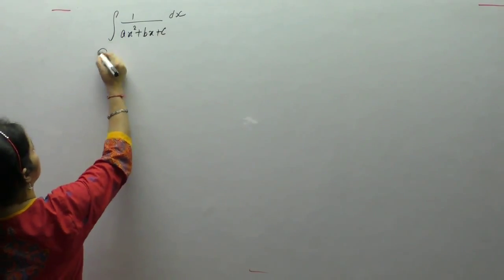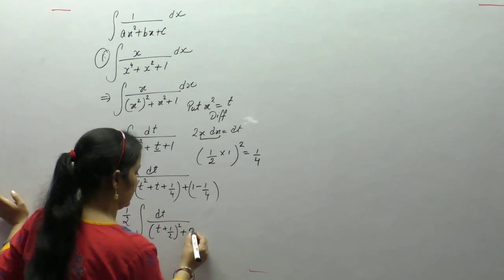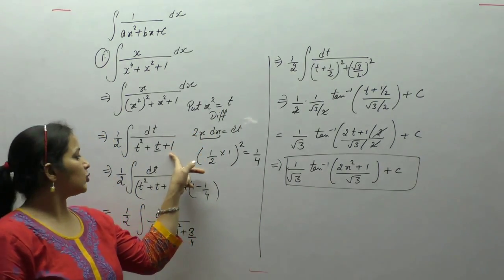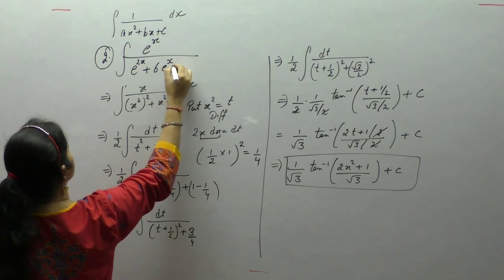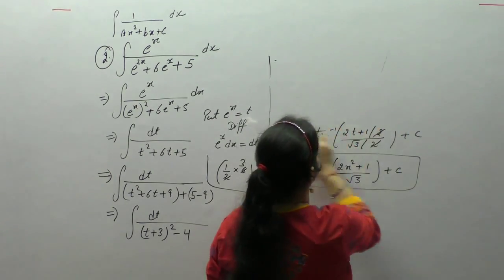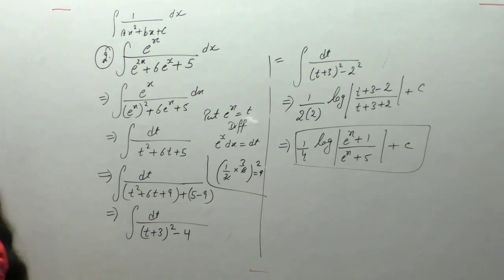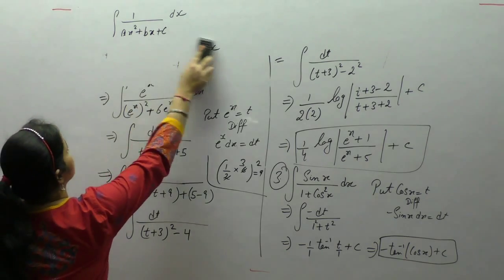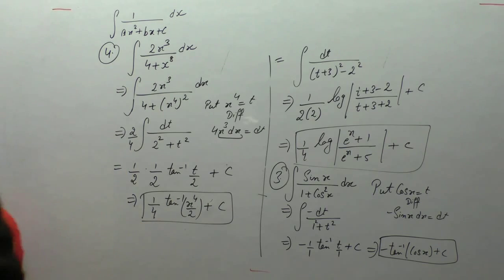Class 12 Maths -Integrals By Using Completing The Square Method - 3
This Video Contains Examples - 1 Before   Ex-19.11 of R.D.Sharma